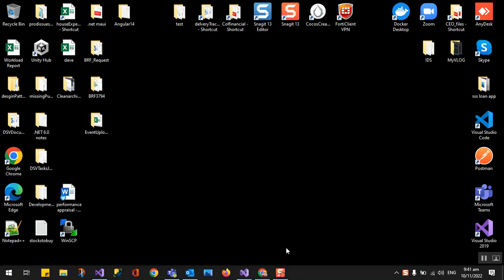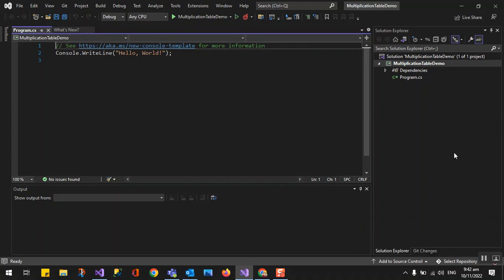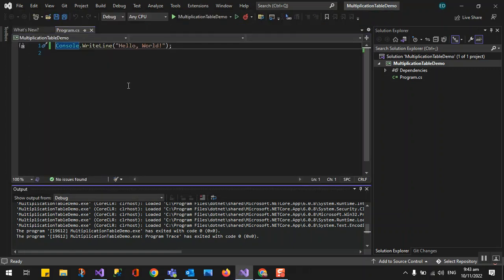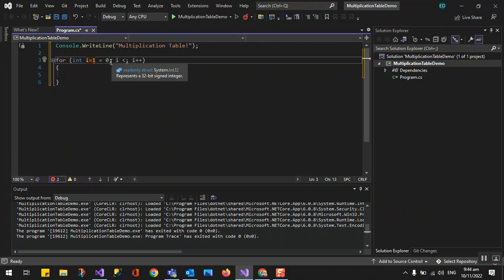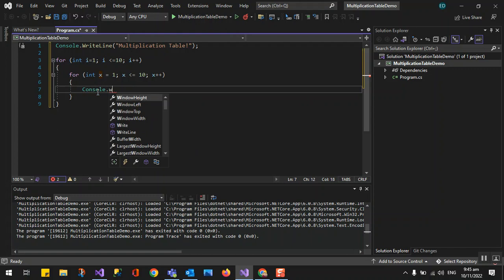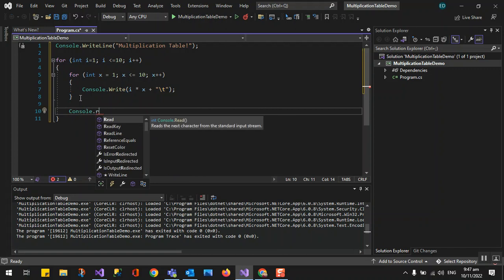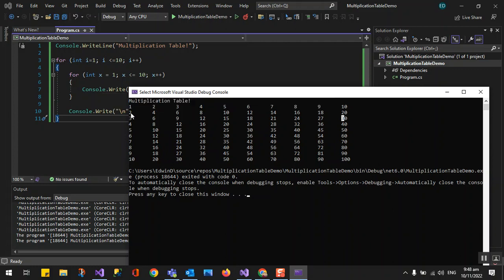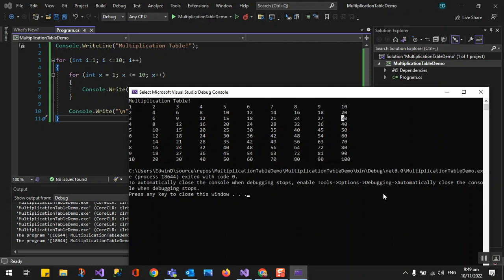How to create .NET 6.0 Console Application || How to create multiplication table in C# .net 6.0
In this demo guys, we demonstrate how to create .NET 6.0 console application using c#10 and Visual Studio 2022. We also created a simple multiplication table. #.net6.0